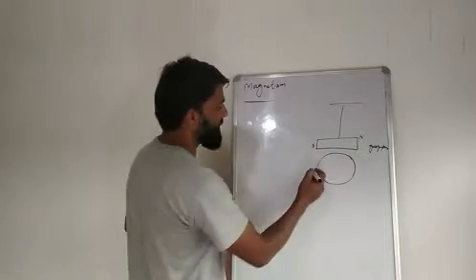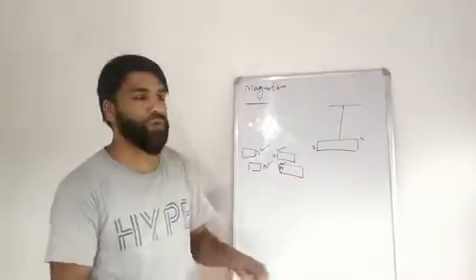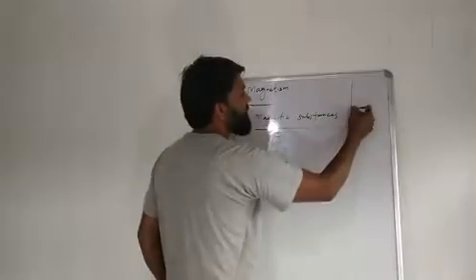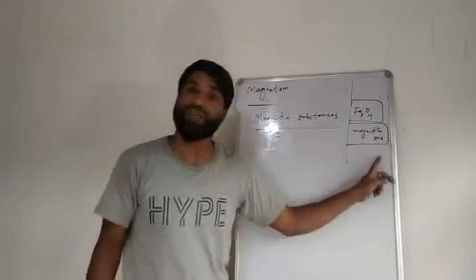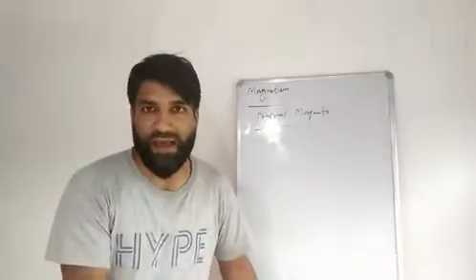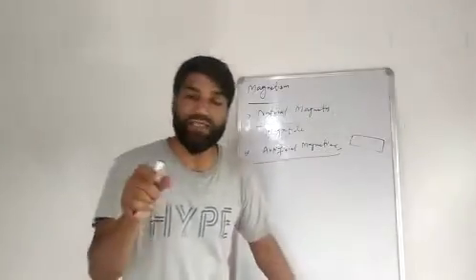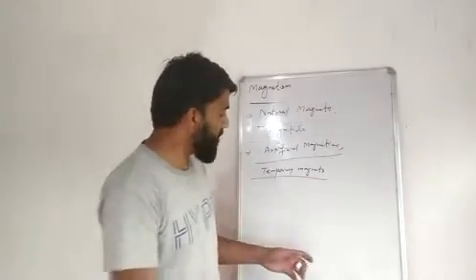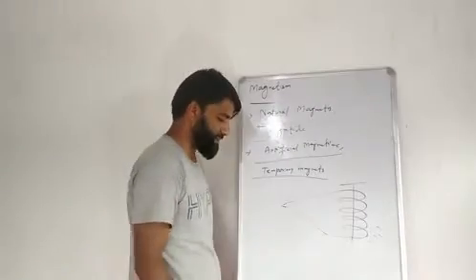Magnetism: Magnet and its types, magnetic field.